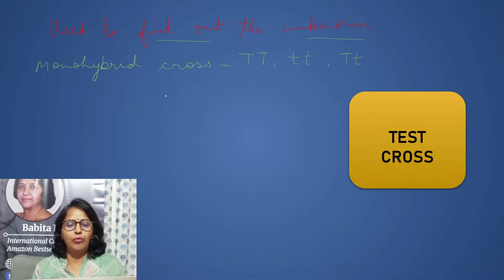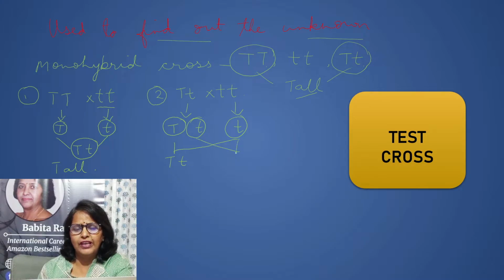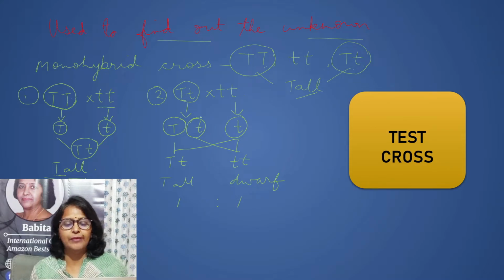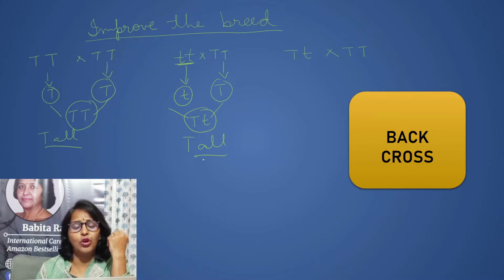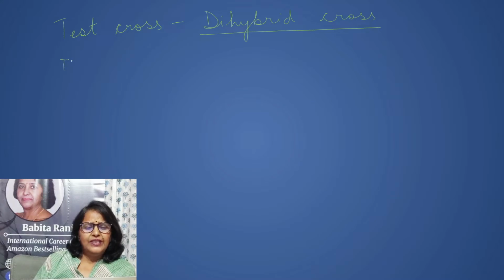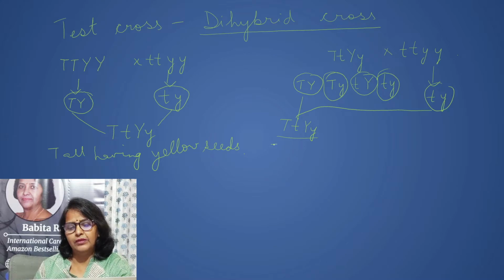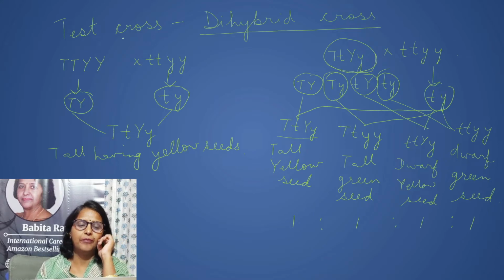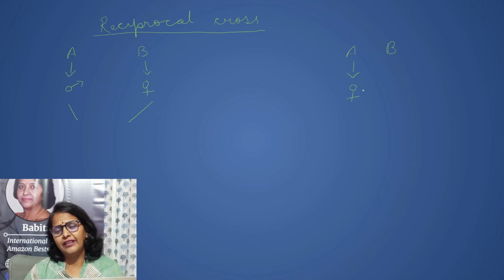GENETICS - PRINCIPLES OF INHERITANCE AND VARIATION- 4 | Class 12 | Babita Rani